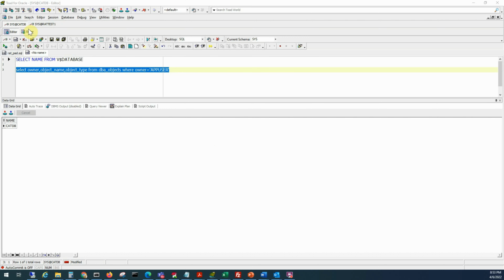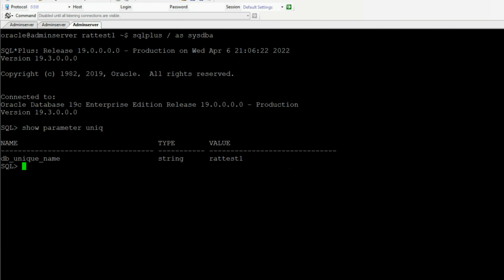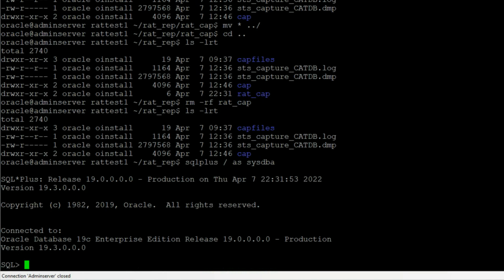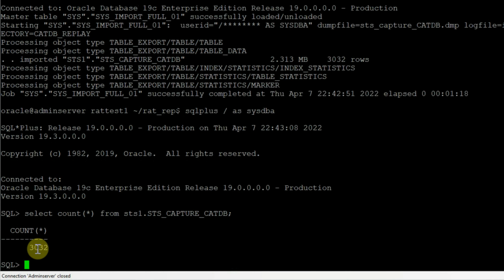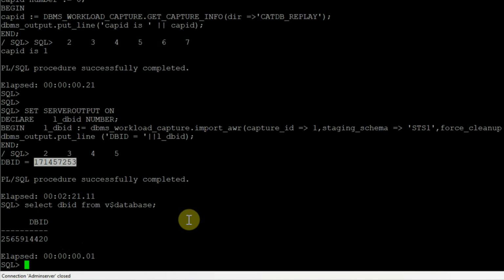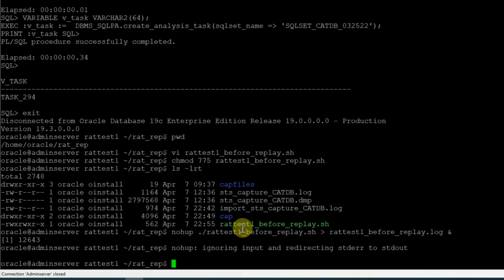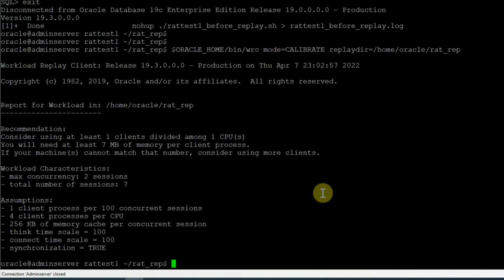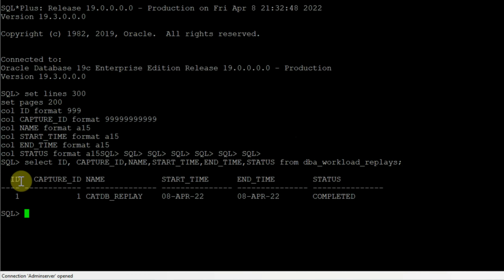Oracle Real Application Testing (RAT) - Step By Step Tutorial for DBAs - (Part-2)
Hello viewers, in this tutorial we are going to learn about oracle real application testing or RAT which is a very useful feature in oracle to compare performance of the database during any major change in the database environment such as upgrading the version, migrating the platform or upgrading the hardware etc. And I will walk you through all the steps required with practical examples to perform a RAT step-by-step.

For this demonstration, I am using an oracle 18c database as source and a 19c database as target database in OEL 7.9. I will create a mock workload in the source database by running a pl/sql block with a few SQL statements in an infinite loop for 15 minutes and capture it by running RAT commands. Then I will transfer workload and reply it in the target system. Please note that in a real database system you don't have to create a mock workload because there is always something going on from the application or user activities. You just need to select the right time period say an one hour or a two hours period during the peak hours to get a representative load.

I will divide this entire topic into 3 parts to avoid making the videos too long.

In the first part that is in this tutorial, we will
1) create a mock workload and capture it

In the second part, we will
2) transfer and replay the workload in the target system

In the third part, we will
3) extract the reports and make the analysis

Enjoy learning...